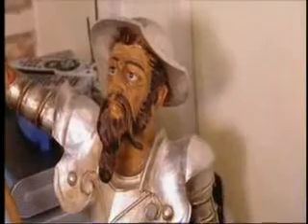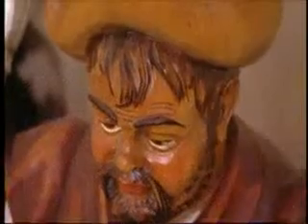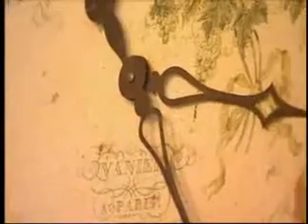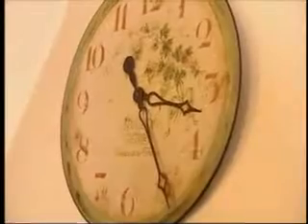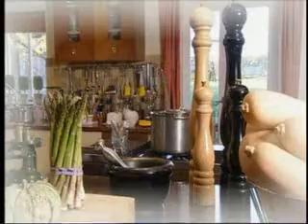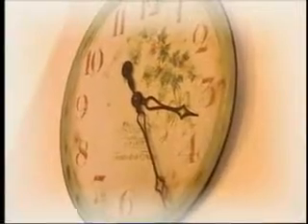Through the keyhole